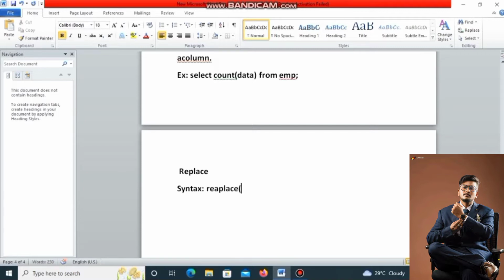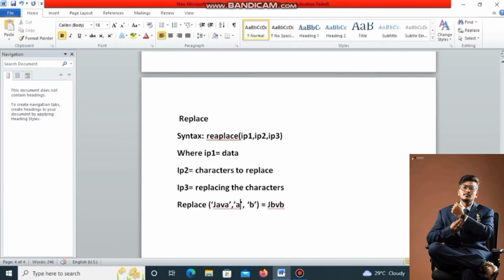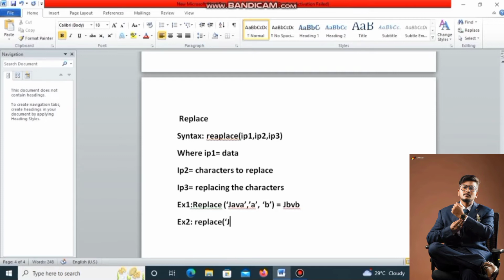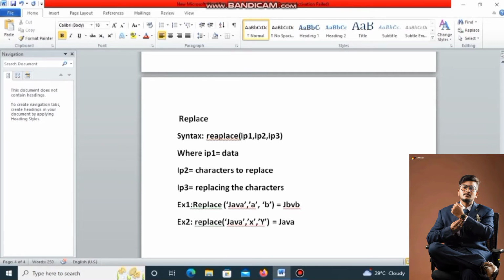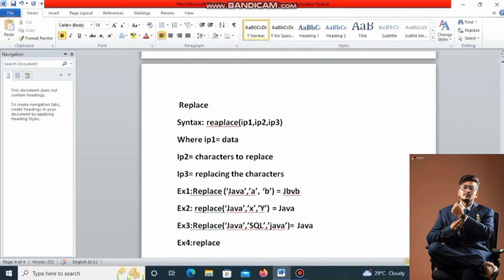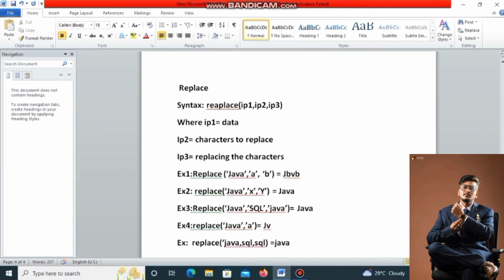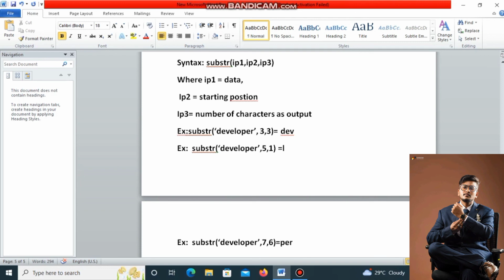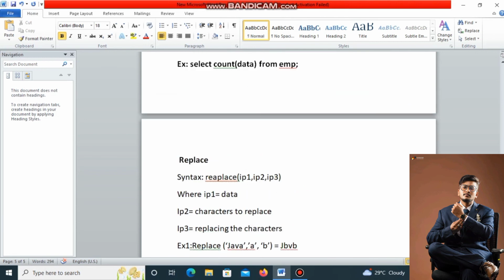Replace & substring of SQL